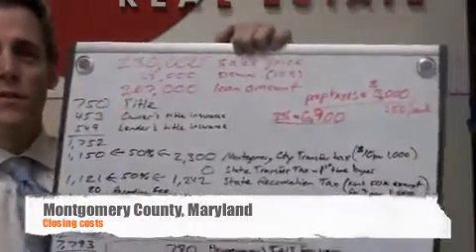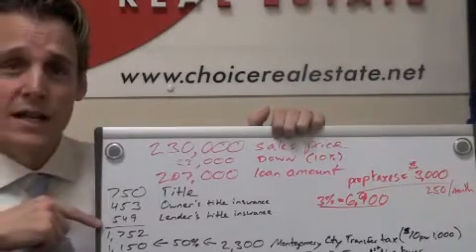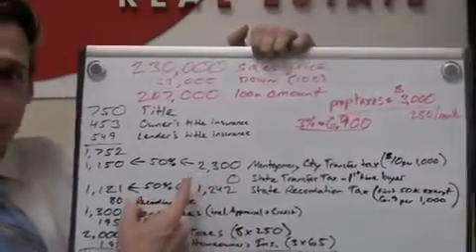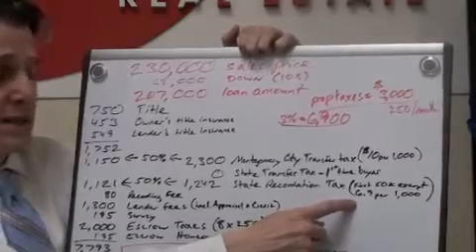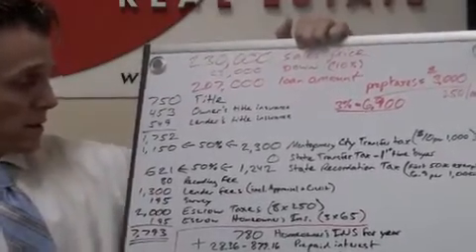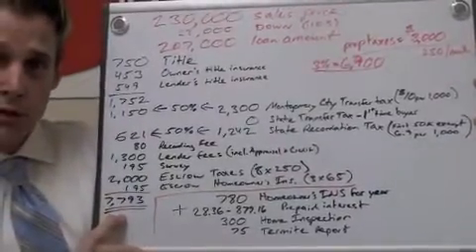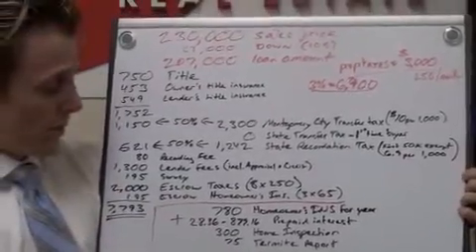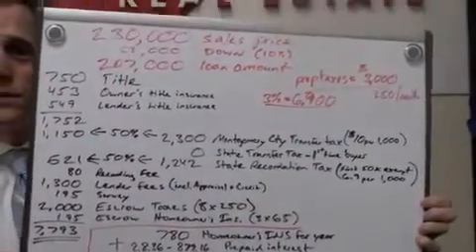closing costs | Montgomery County, Maryland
Montgomery County, Maryland closing costs.  Title fees, insurance, Owner's policy, Lender's policy, Survey, Recordation and Trasfer taxes, Recording fees, First time buyer, Lender fees appraisal credit report, Property tax escrows, Home owners insurance, Prepaid interest calculated on what day of month you close, Home Inspection, Termite Report.

BJ Matson, Realtor in Montgomery County Maryland